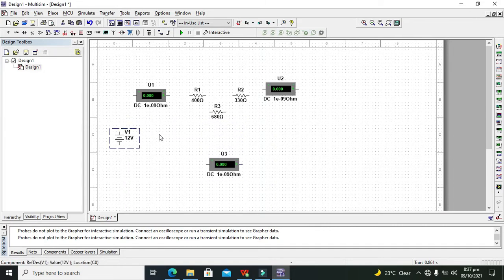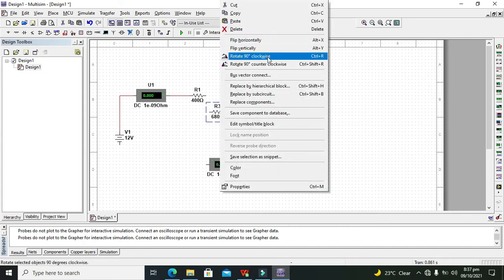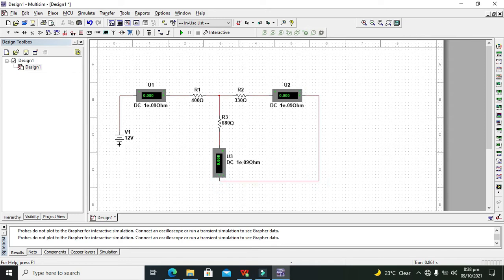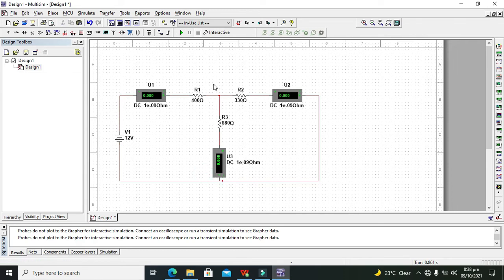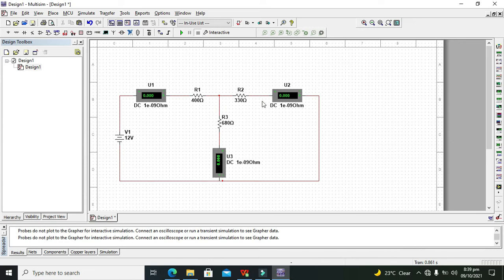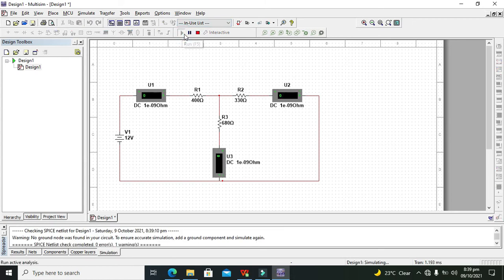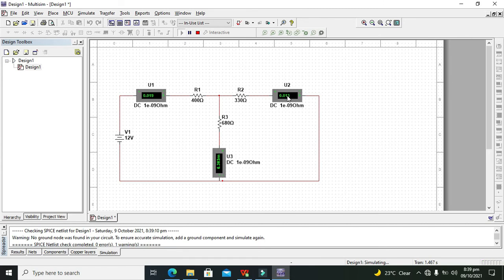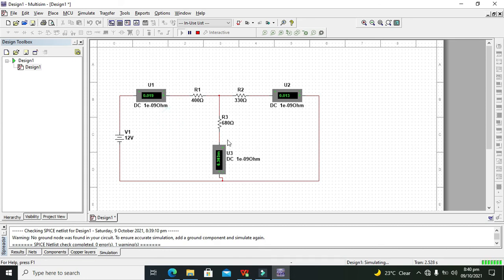simulation of KCL in multisim | Kirchoff's current law simulation in multisim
1. how to make a simulation of KCL in multisim.
2. simulation of kirchoffs current law in multisim.
3. complete tutorial on making a circuit for kcl in multisim.